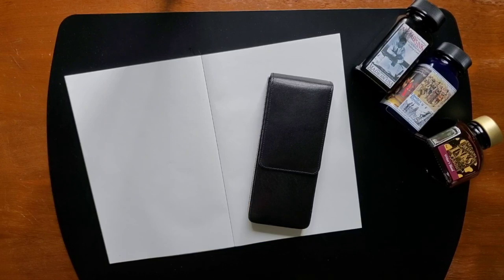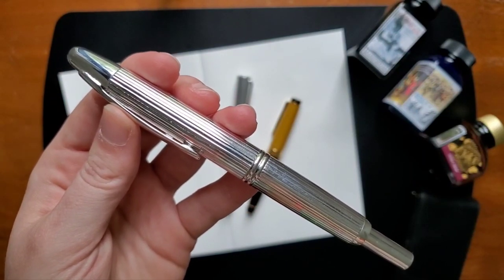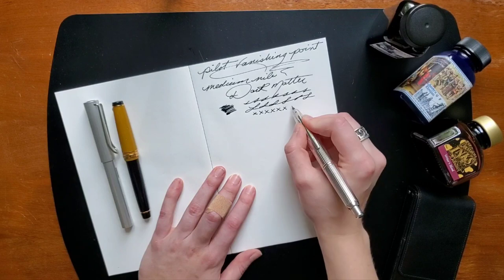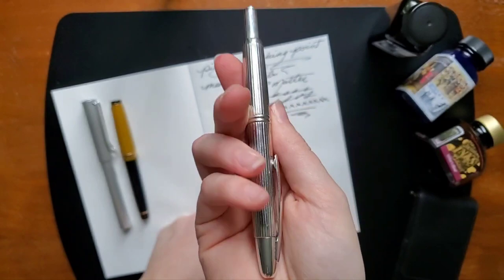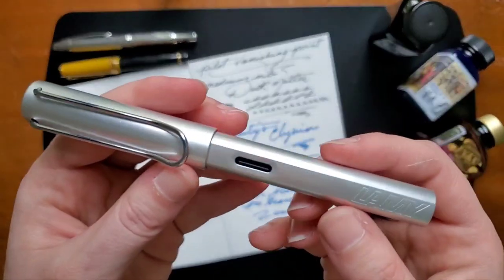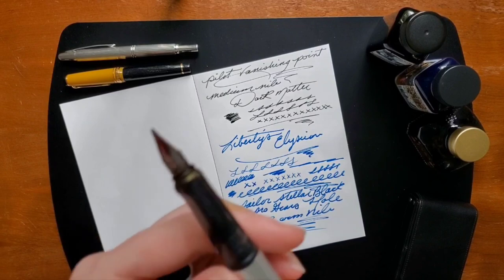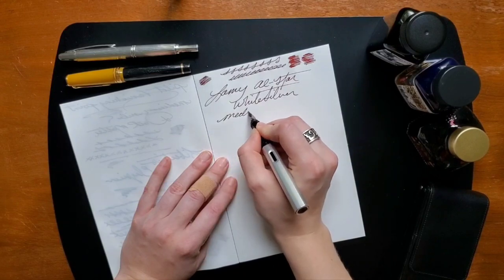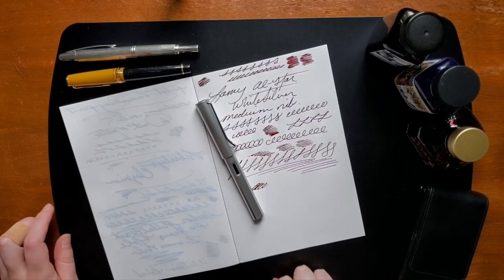Fountain Pens: Currently Inked!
Today I'm sharing my currently inked fountain pens and the ink being used in them! These are the pens I use on a daily basis, and take with me everywhere. I may as well get a belt loop attachment for my fountain pen case! I enjoy all of these pens so much!

What pens are your currently inked/go-tos?

Supplies:
•girologio Writing Mat (Black)
•girologio 3-Pen Case (Black)
•Nebula Notebook

Fountain Pens:
•Pilot Vanishing Point in Stripes (Rhodium Plated)- Medium Nib
•Sailor Pro Gear Stellar Black Hole- Zoom Nib
•Lamy AL-Star WhiteSilver (Limited Edition)- Medium Nib

Inks:
•Noodler's Dark Matter
•Noodler's Liberty's Elysium (Gouletpens.com Exclusive)
•Diamine Writer's Blood